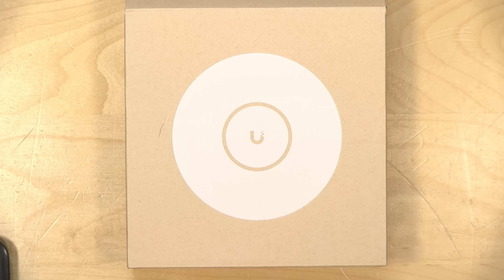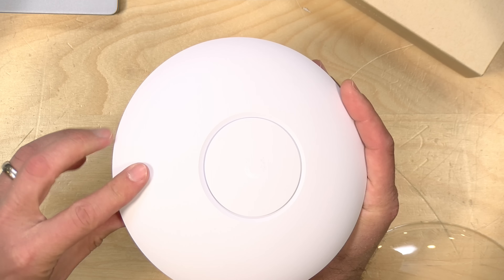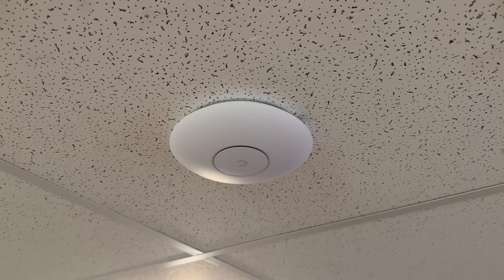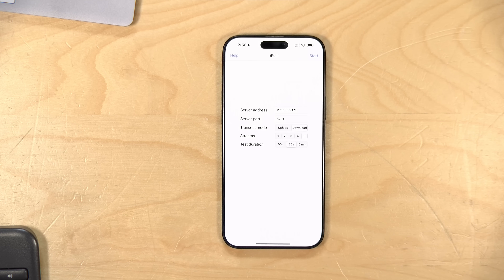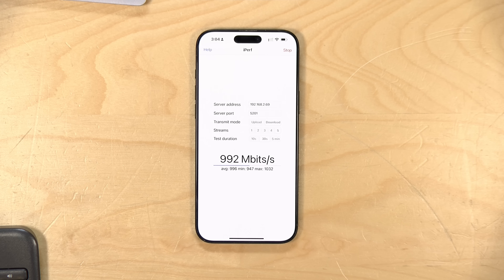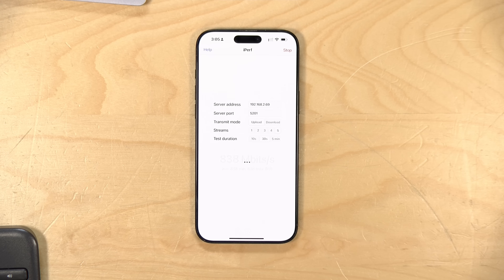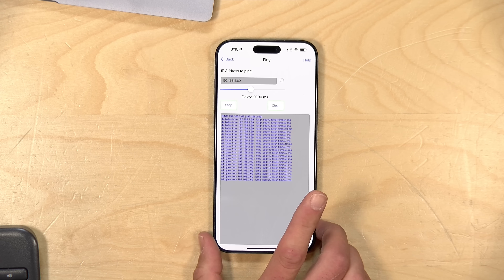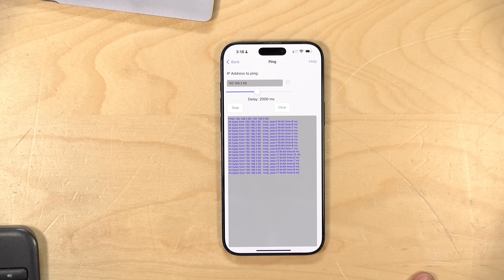Unifi U7 Lite Review - $99 Wi-Fi 7 Access Point Reaches 1 Gigabit Speeds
VIDEO INDEX:
00:00 - Intro
00:21 - Price
01:21 - Compatible with Prior Lite Mounts
01:52 - Ethernet & Wi Fi Radio Support
03:25 - Wifi 6 Test
04:37 - Installing U7 Lite
05:41 - Wi-Fi 7 test - 80mhz
06:21 - Widening Channel Bandwidth
07:13 - 160 Mhz bandwidth test
08:12 - Multi Link Operation (MLO) Setup
09:57 - MLO Speed Test
11:17 - Ping Test: MLO
11:40 - 160 mhz wide ping test
12:22 - Conclusion